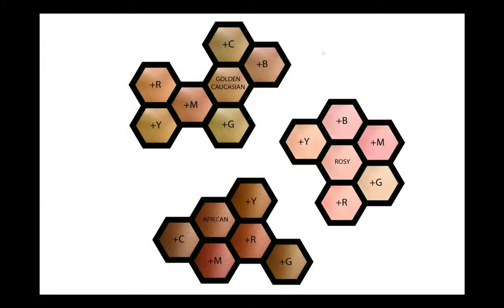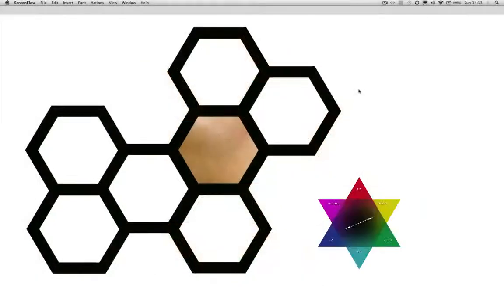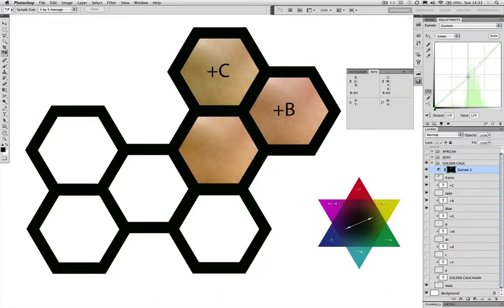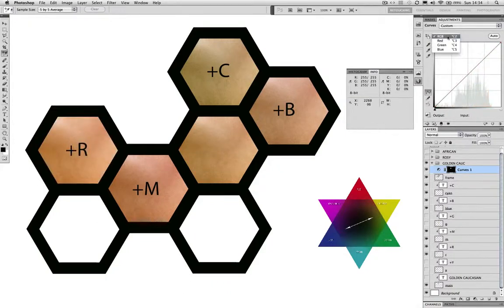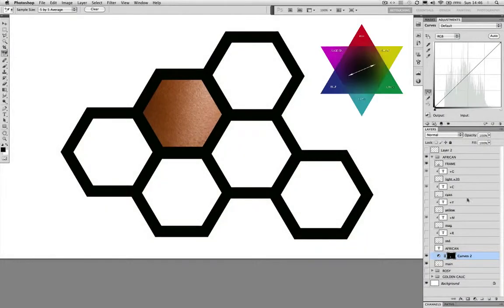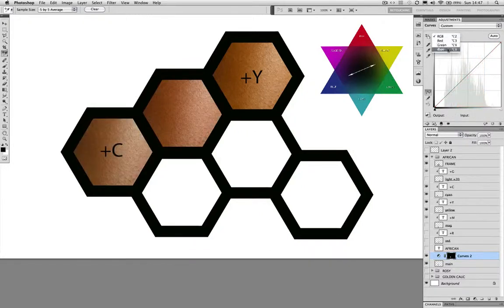Tìm hiểu skin colors